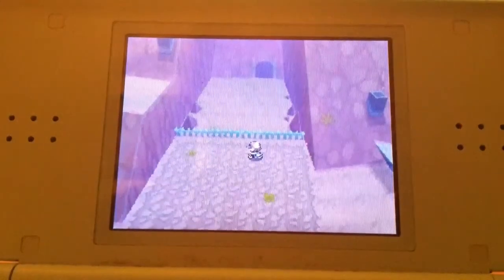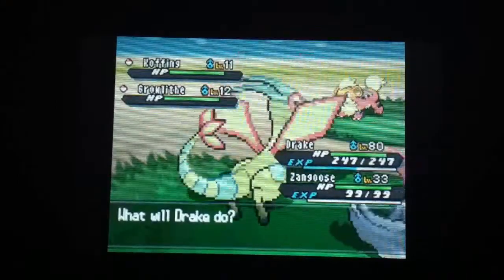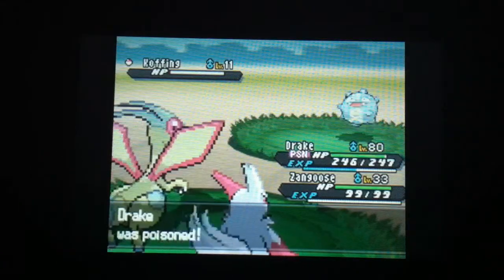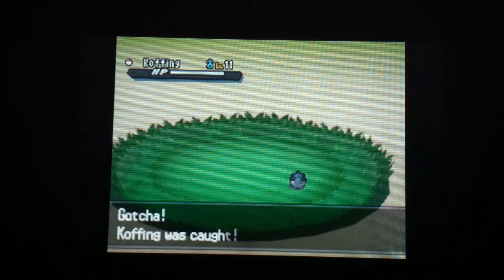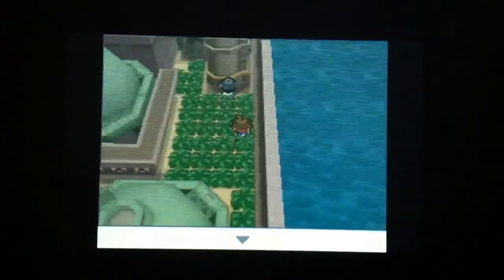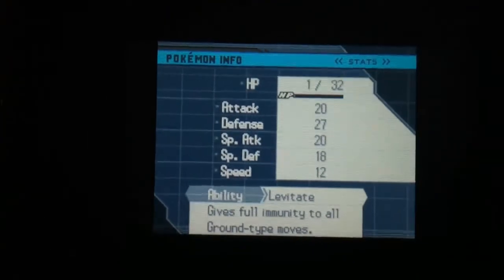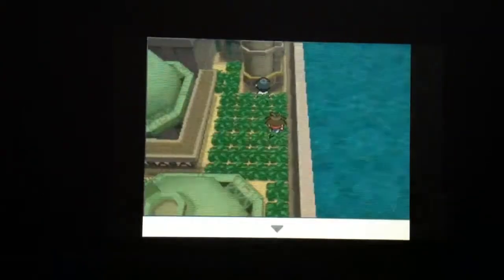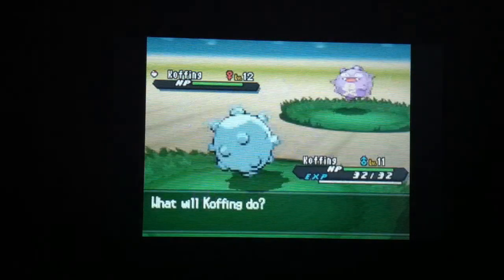Shiny Koffing in Virbank Complex with sparkles after 2+ months and 20,000+ encounters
Been awhile hasn't it? Back with a shiny right before moving time. Next time i get a shiny will probably be in my new house by the way my luck is it won't be for another month or so, i hope not! Relaxed Nature in Net Ball with critical capture. This game also has a legit shiny charm and still took me way past charm odds to obtain so i hope its worth getting. If i get alot i might just upload non charmed shinies